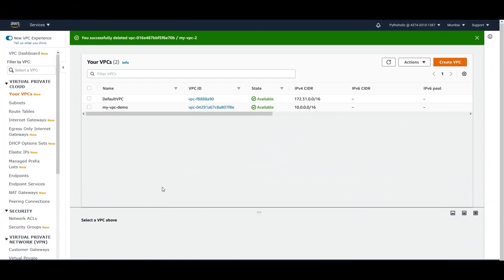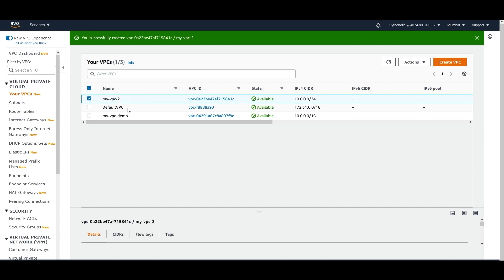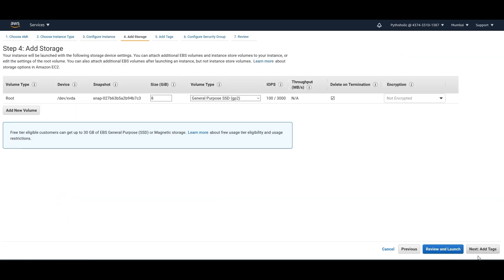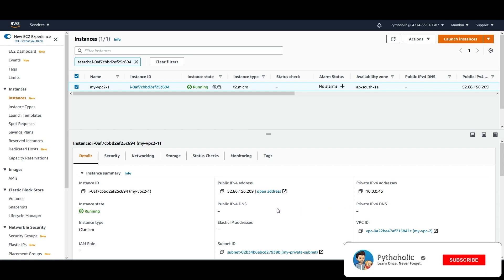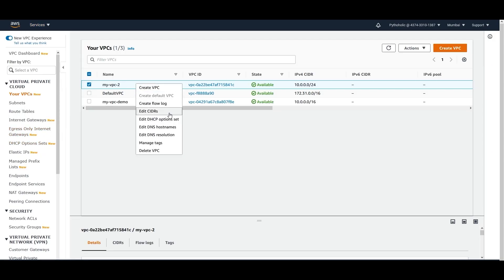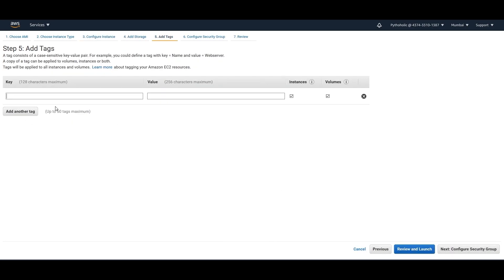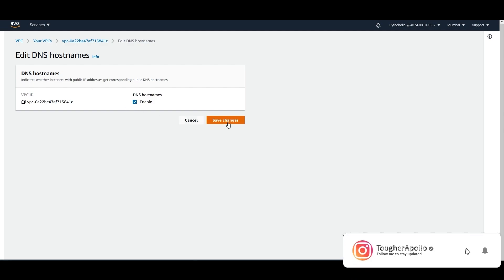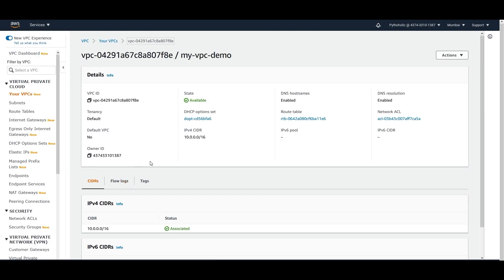71 How to create a DHCP OptionSet and Work with DHCP in AWS with Demo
71 How to create a DHCP OptionSet and Work with DHCP in AWS with Demo